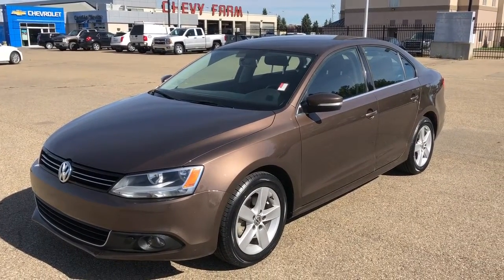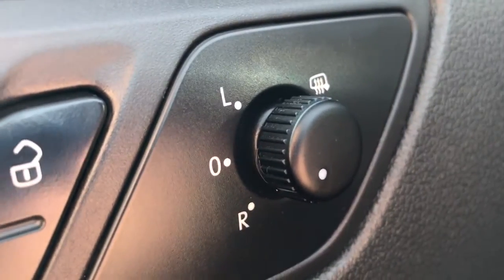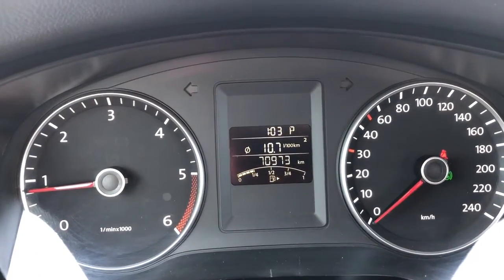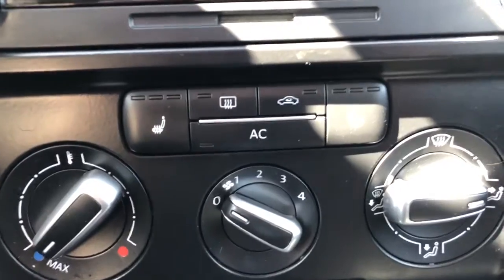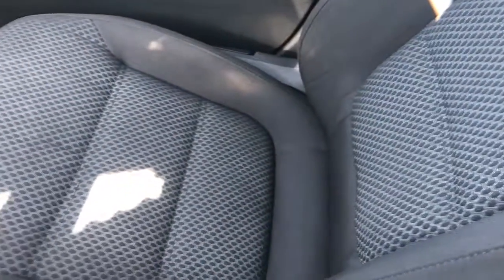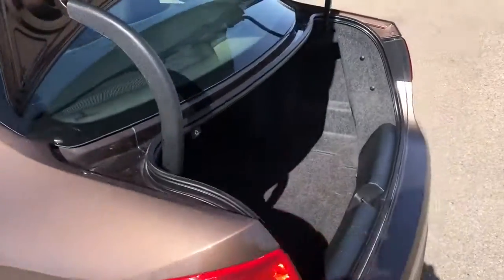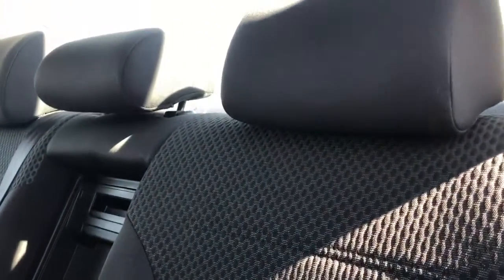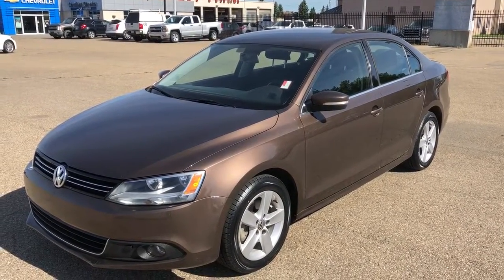2012 Volkswagen Jetta Sedan COMFORTLINE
One Owner *Low Kilometers * No Accidents *2.0L Turbocharged Diesel I4 *Keyless Access *Heated Front Leather Seats *Automatic Transmission W/ Tiptronic Technology *And much much more.

1) We have the most polite and experienced management and sales staff in Alberta.
2) We sold more Certified General Motors vehicles than any other dealer in Western Canada.
3) Lifetime FREE oil changes (GM vehicles only)
4) Certified vehicles all come with an extended warranty.
5) "In House Financing" available for our customers with credit challenges. We understand, care and are discreet.
6) Used vehicle "In House Leasing" for personal or companies.
7) Online trade in appraisals and finance applications.

Wolfe Chevrolet
Wolfechevrolet.com
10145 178 St NW Edmonton, Alberta T5S 1E4